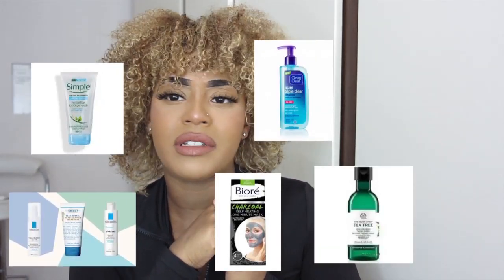Retin - A and Hydroquinone For Scars, Dark Eyes And Hyperpigmentation (First Use)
Hey Guys,

So this was my explanation of both products and their purpose, and my brief description of the changes from a few days of use.

Products talked about:
4% Hydroquinone + 0.05% Retino A Cream/Gel